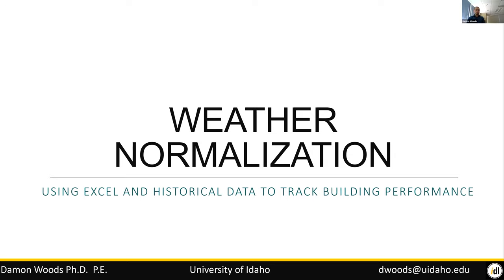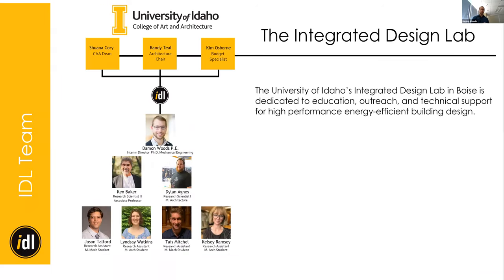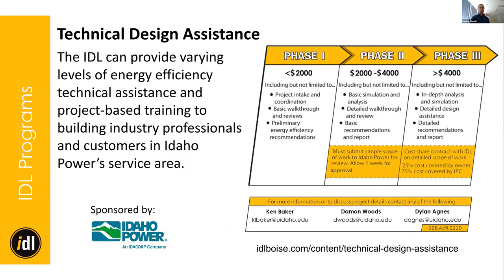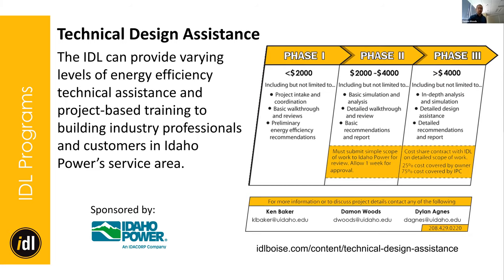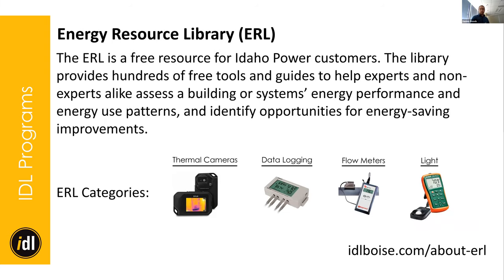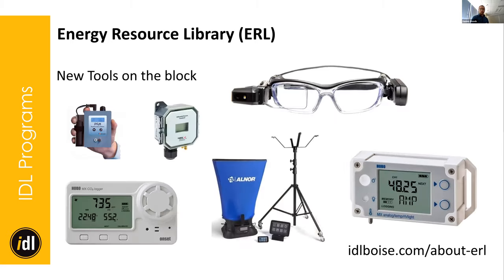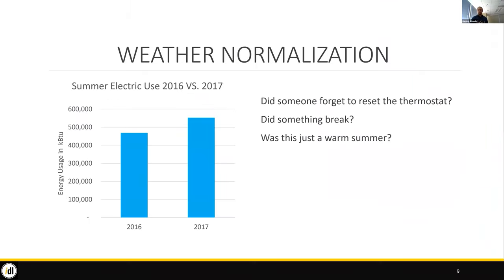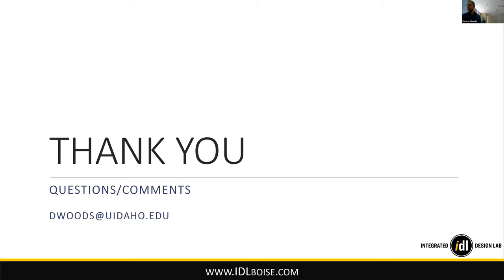Weather Normalization & Climate Design Tools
The Integrated Design Lab has developed a set of free tools that can help users to visualize building energy usage and normalize performance based on weather patterns. This makes it easy to spot anomalies like a sudden increase in electrical consumption during the winter. This presentation will cover the resources that IDL uses to find, filter, and format both typical and historical weather data for any location. We will cover a variety of free data repositories and technologies available to design professionals. These simple tools can help you track an existing building’s performance or design a new building with an eye to minimizing thermal loads. To view the IDL's design tools please